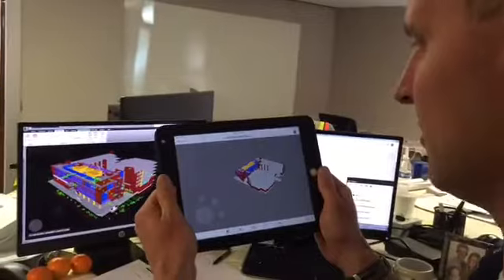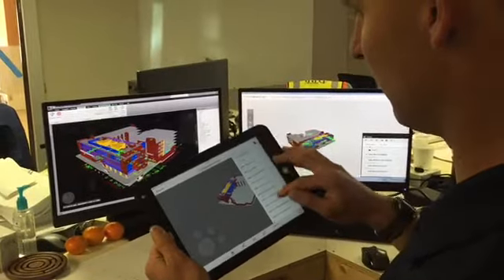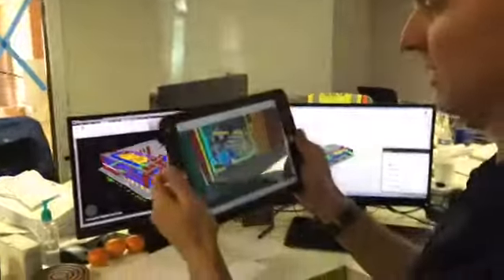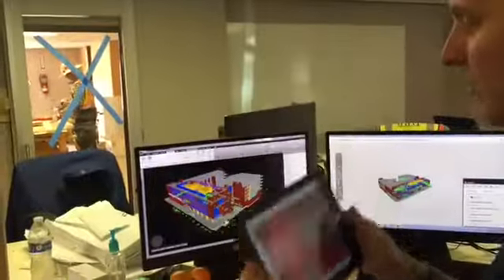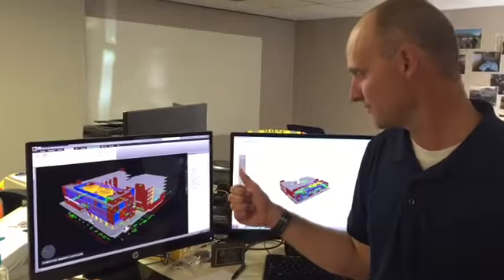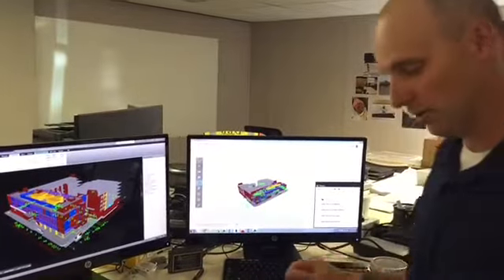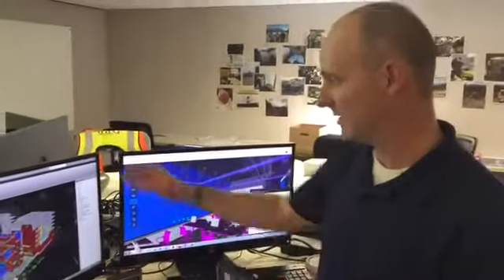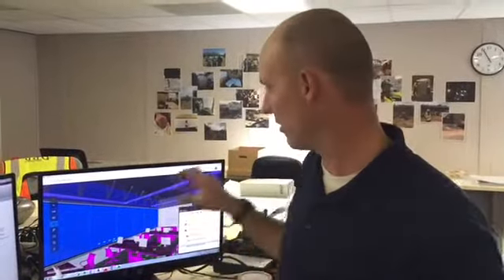Viewpoints in BIM360Glue